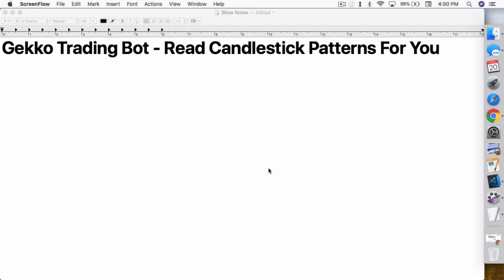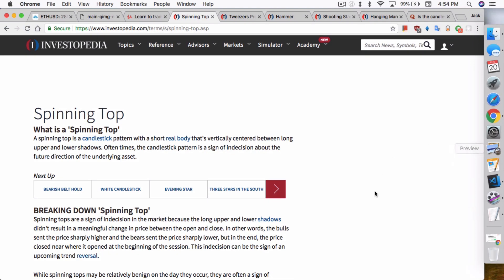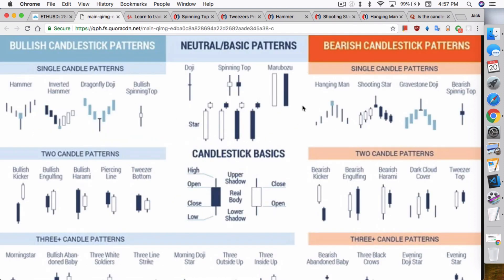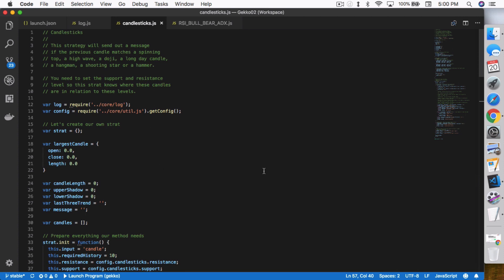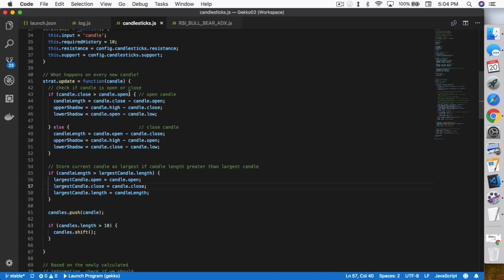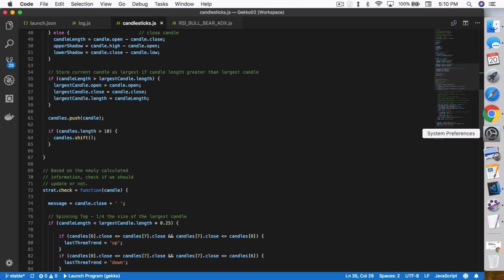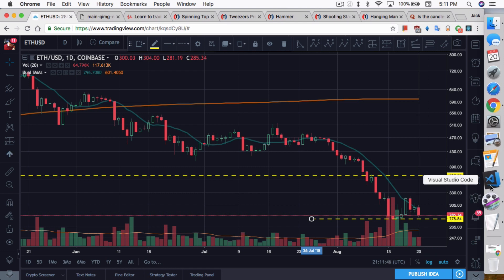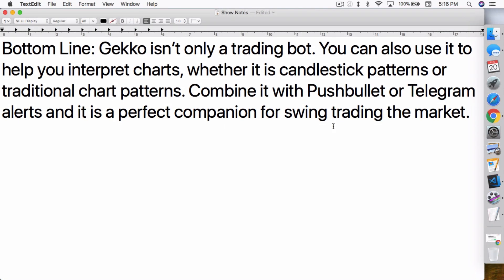Gekko Trading Bot - Read Candlestick Patterns For You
In today’s video, I will show you how to create a strategy that will read candlestick patterns for you.

,.-~*´¨¯¨`*·~-.¸-( Hardware Wallets )-,.-~*´¨¯¨`*·~-.¸

,.-~*´¨¯¨`*·~-.¸-( Exchanges )-,.-~*´¨¯¨`*·~-.¸

BTC: 1FhS1cxTvnAaMEZcsTSndFJDwkAQZAfTfv
LTC: LfeZYPJecyyPCJ2GzV2LWnUsoZoJKtx5mQ
BitShares: Crypto49er